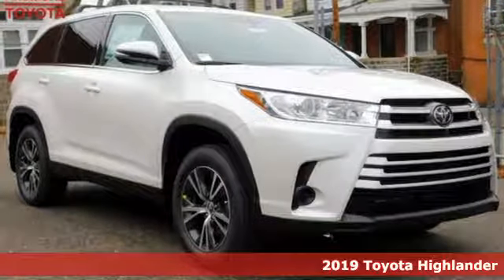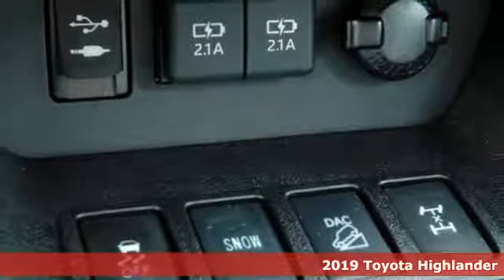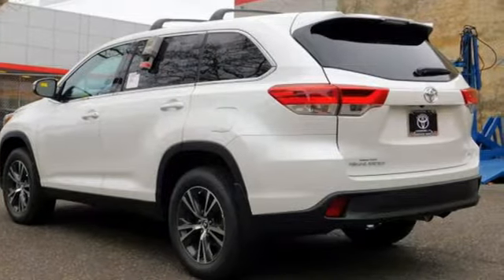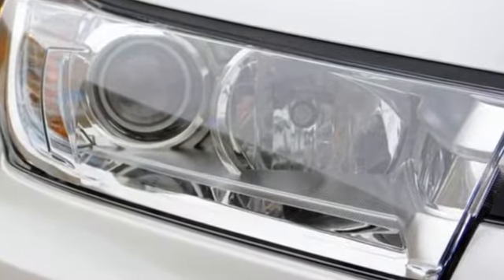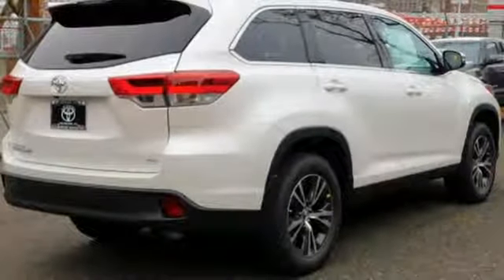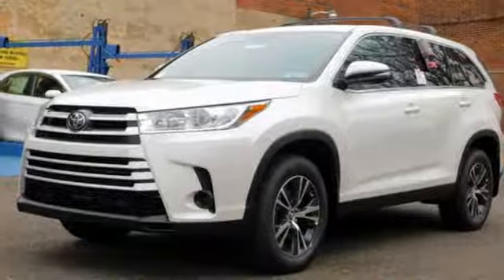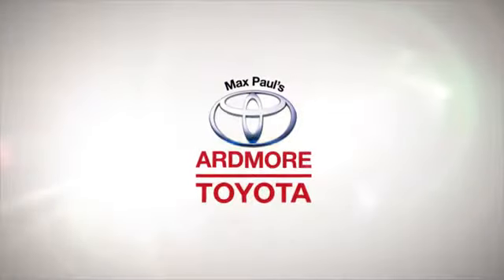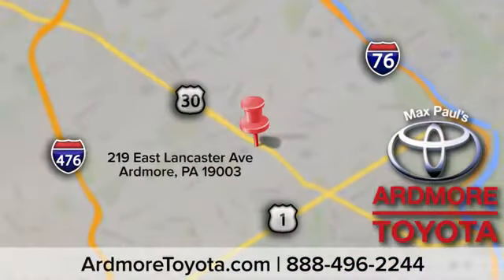New 2019 Toyota Highlander Ardmore, PA #190491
Year: 2019
Make: Toyota
Model: Highlander
Trim: LE
Engine: 6 Cyl. 3.5 L
Transmission: Automatic
Color: Blizzard Pearl
Interior: Ash
Stock #: 190491
VIN: 5TDBZRFH3KS950563

Indoor Showroom
Financing
Rental Cars
Service, Parts & Accessories
Courtesy Shuttle
Detailing
Wi-Fi Internet Access
Handicapped Accessible

Address:
219 East Lancaster Avenue